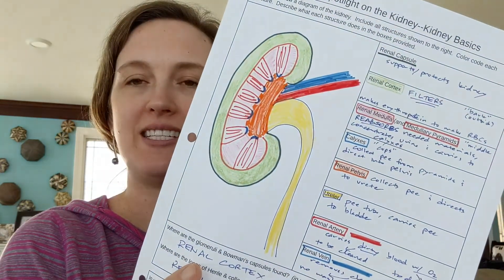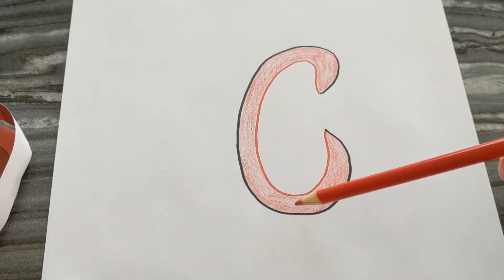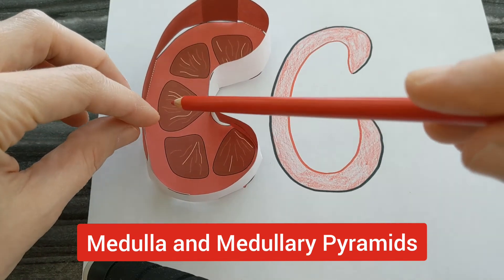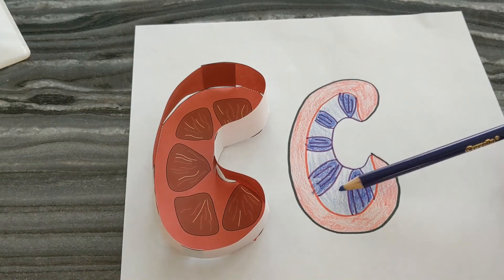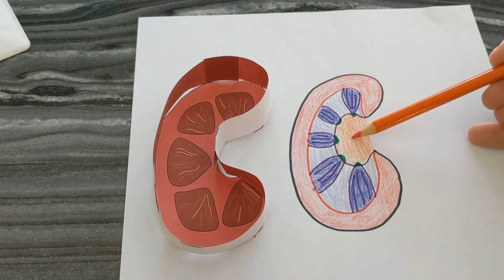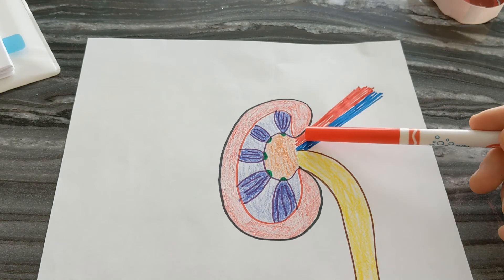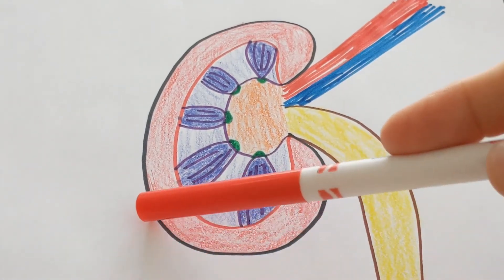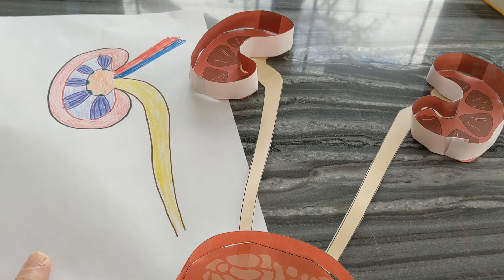Kidney Anatomy & Function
See what the different parts of the kidney, what the job of each it & how they work together to clean the blood, reabsorb what's needed & make/secrete urine.  If you want to build your own 3D urinary system, the Origami Organelles model that I used in my video can be purchased